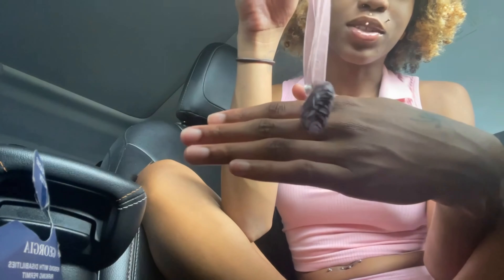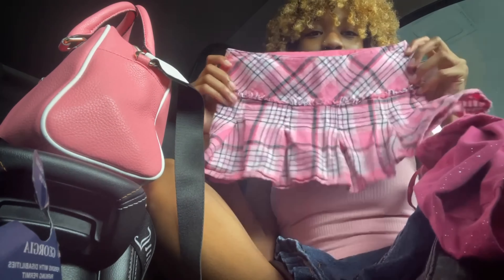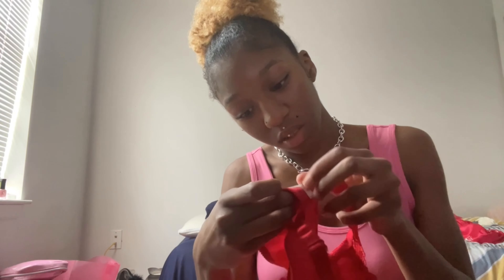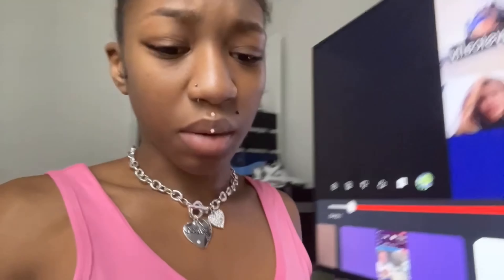Come Thrifting with me ! + haul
𝐈 𝐥𝐨𝐯𝐞 𝐲’𝐚𝐥𝐥 𝐬𝐨 𝐦𝐮𝐜𝐡 ! 💋

𝐅𝐨𝐥𝐥𝐨𝐰 𝐌𝐲 𝐃𝐞𝐩𝐨𝐩: ChicFreak

𝐅𝐨𝐥𝐥𝐨𝐰 𝐌𝐲 𝐒𝐩𝐚𝐦: lonemilann
( Daily Posts)

𝐈𝐟 𝐲𝐨𝐮𝐫 𝐜𝐨𝐦𝐩𝐚𝐧𝐲 𝐰𝐚𝐧𝐭𝐬 𝐭𝐨 𝐰𝐨𝐫𝐤 𝐰𝐢𝐭𝐡 𝐦𝐞